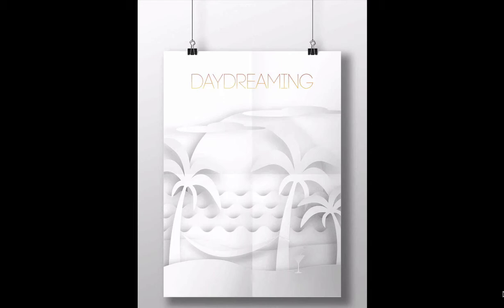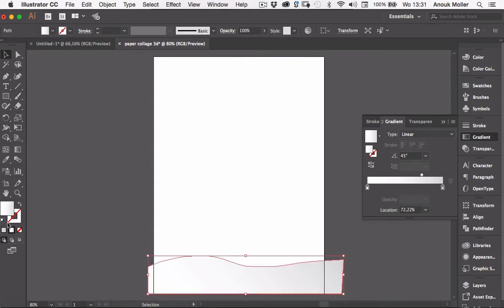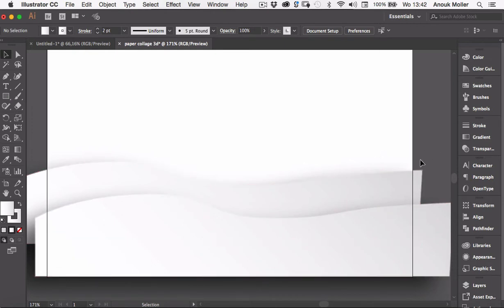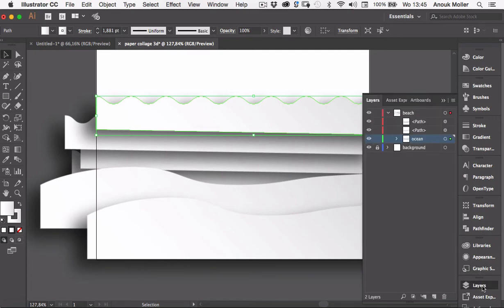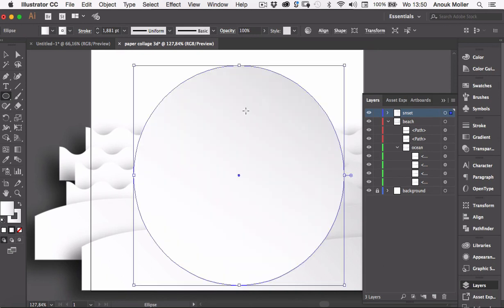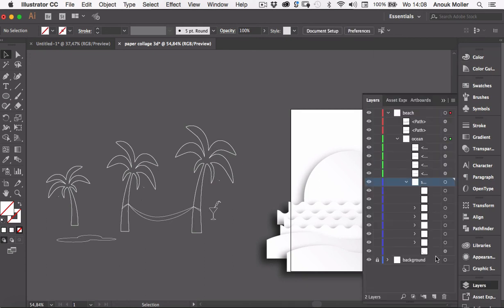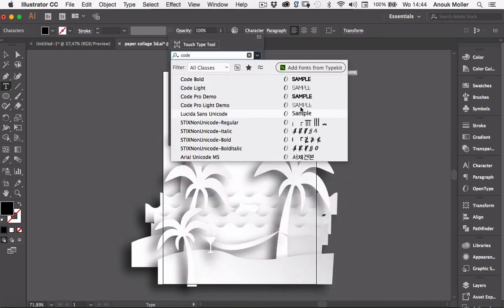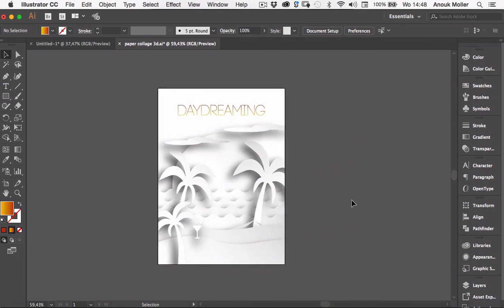Design Exercise #5 - Paper Collage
Design Brief:
Develop a poster or past card, with a visual that looks like a 3D cut and paste paper collage.'
Beginner:
Limit yourself to a few shapes to create a visual for your poster or card.
Intermediate:
Add text to it that that matches your communication goal and design.
Advanced:
Turn it into an advertisement that pulls your target in. create a mockup to show your design.
Design Constraints:
Work in Illustrator, you can't use Photoshop ;). Limit yourself to 1 main colour (eg. for me that is white but you can pick any colour) for the majority of the visual.
Design Goals:
Create a visual that looks as if the paper is popping out of the poster.
Tools & Techniques:
IllustratorGradientsShadows
Total Time Allowed:
1/2 hour research, 1 hour and a half execution for beginner and intermediate, more for advanced.